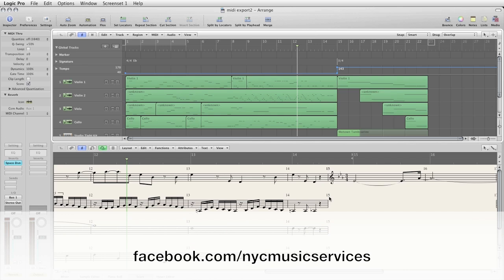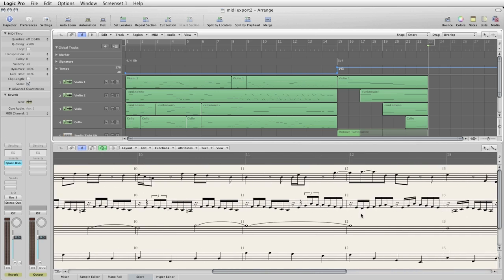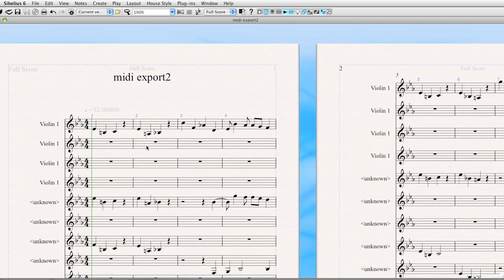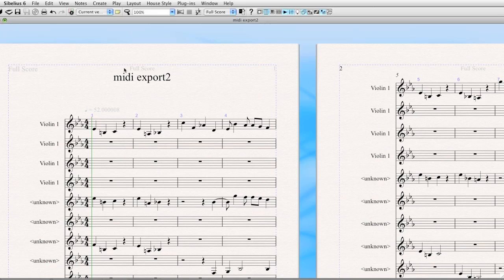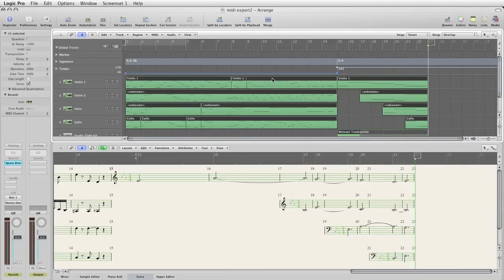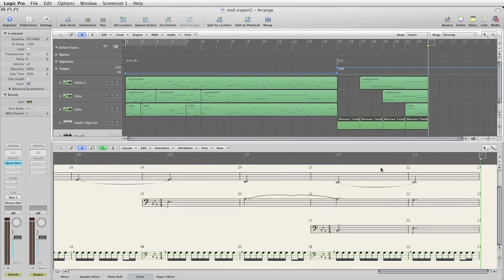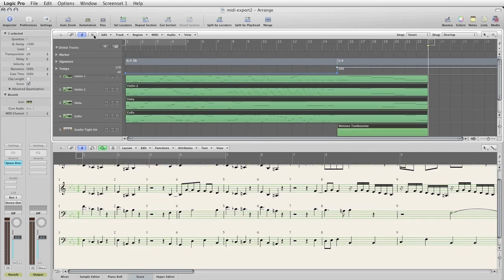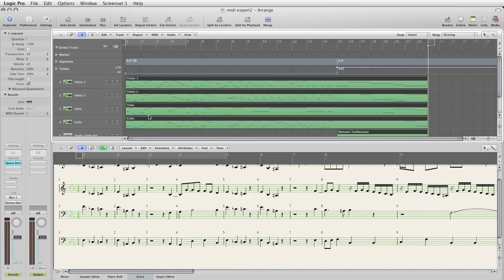Export a MIDI file from Logic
A tutorial on exporting a MIDI file from Logic for use in other music programs, like Finale or Sibelius.